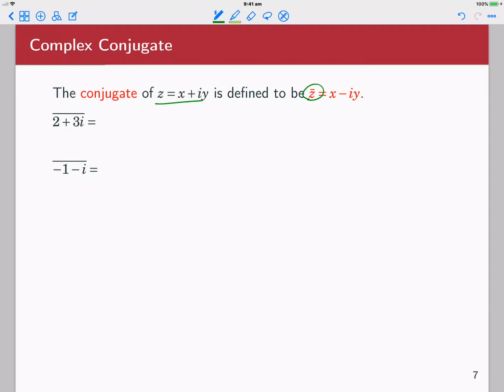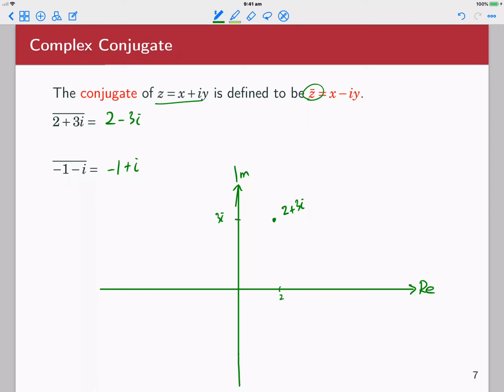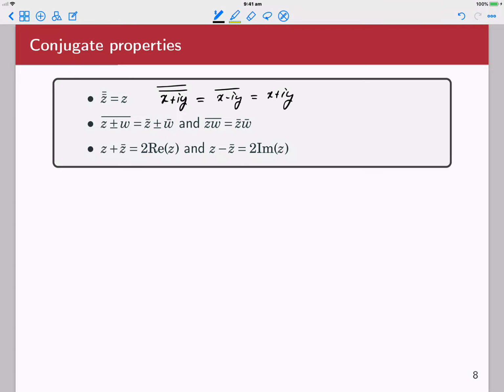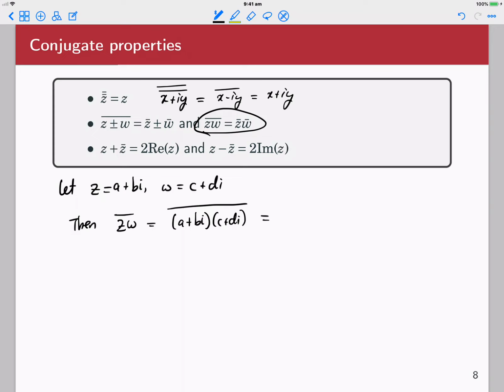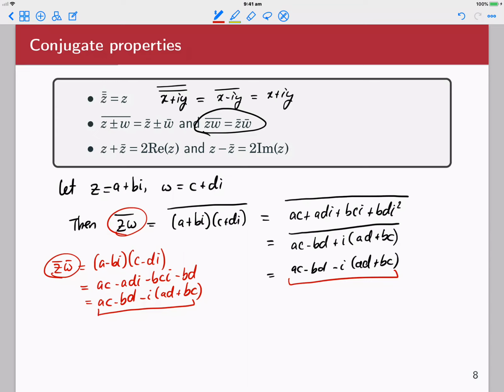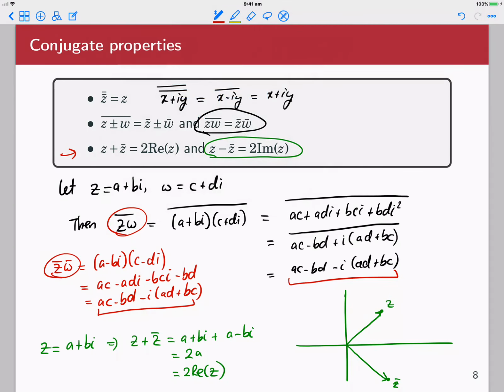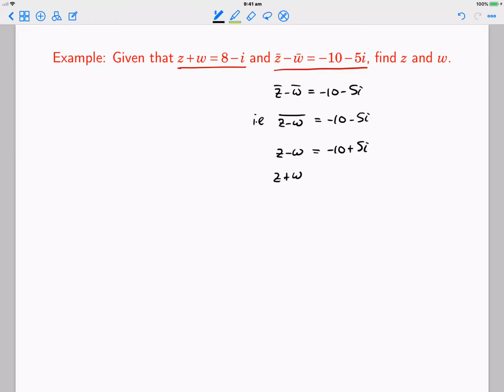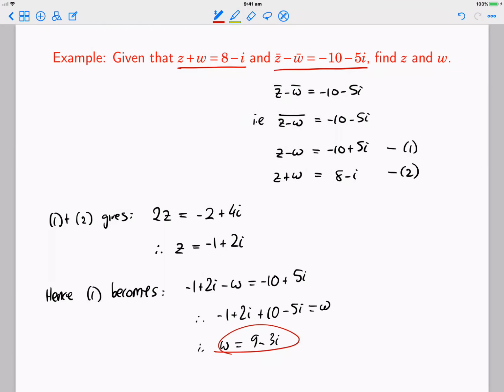complex numbers part 3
Part 3:  The complex conjugate